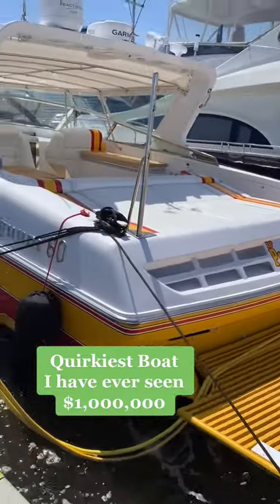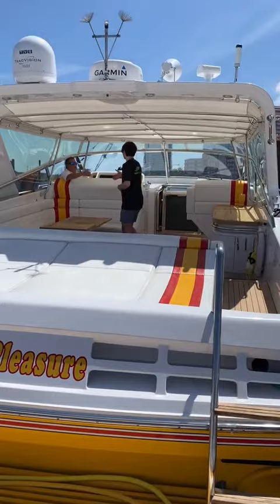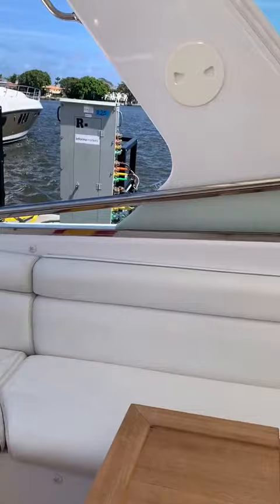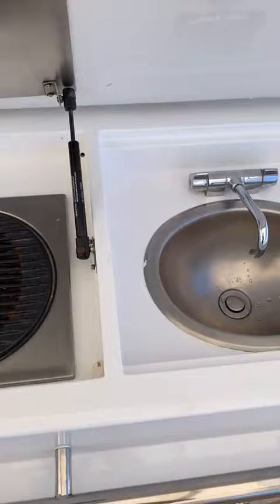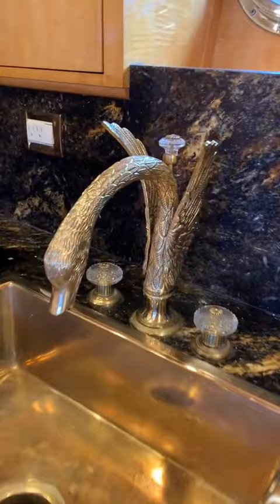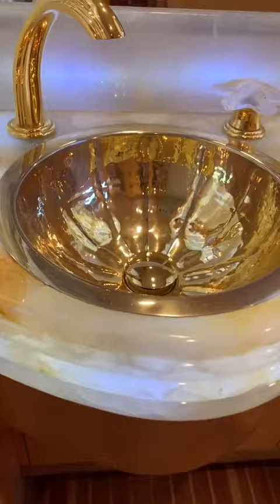one of the most insane boats I’ve ever seen, equipped with a $10,000 sink